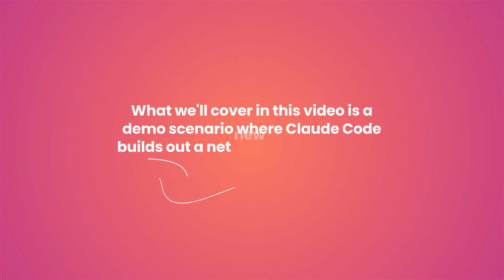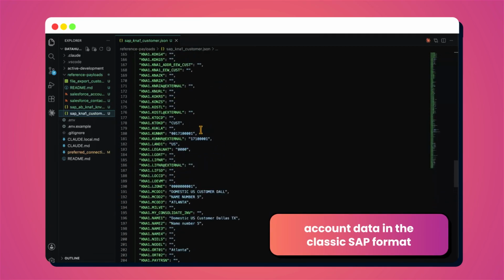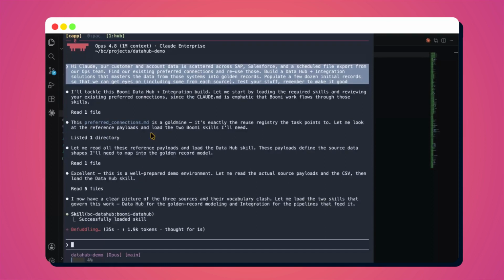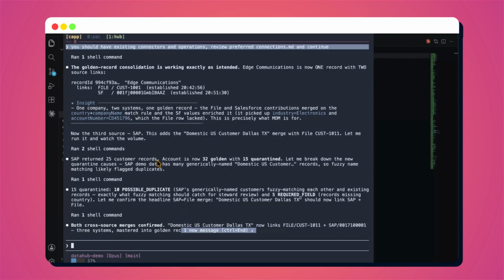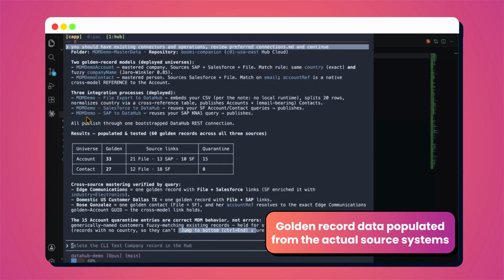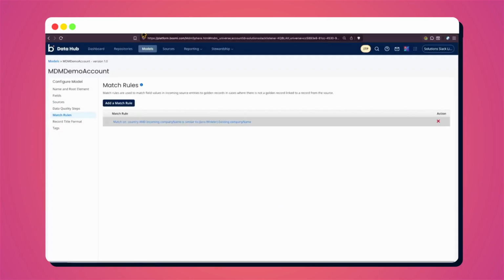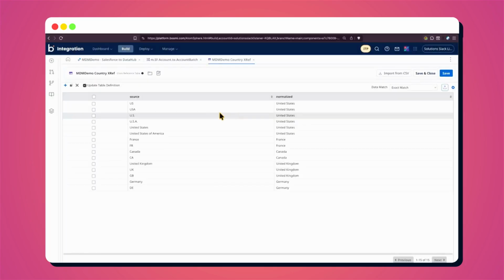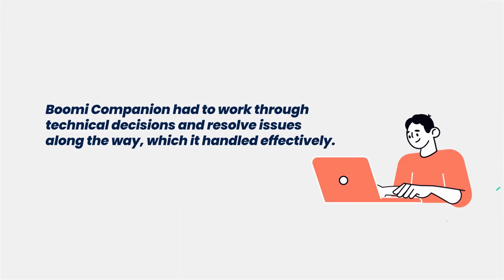Boomi Companion — Data Hub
Learn how to build and deploy a Boomi Data Hub model using Boomi Companion.